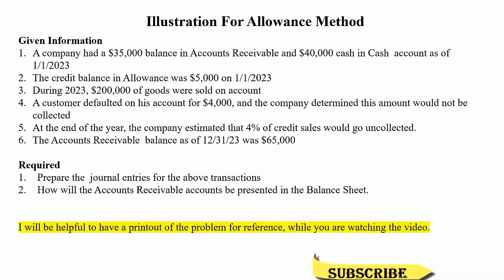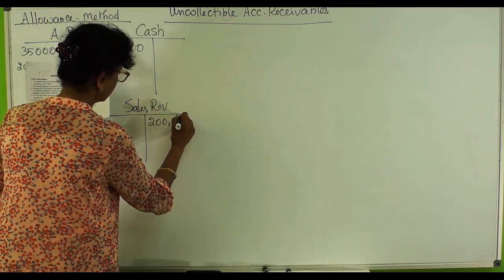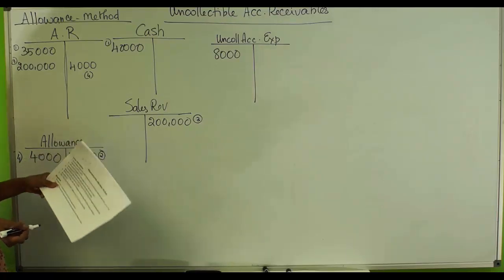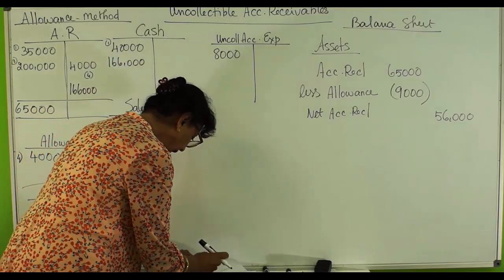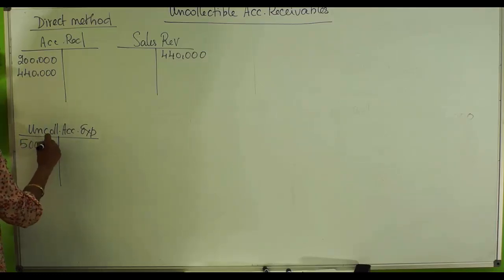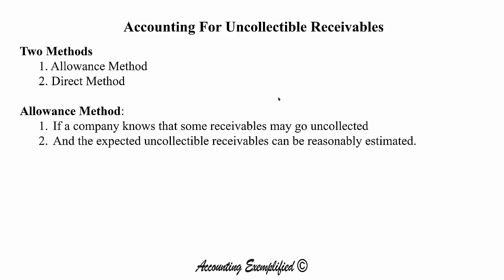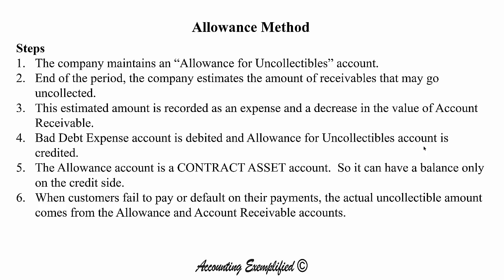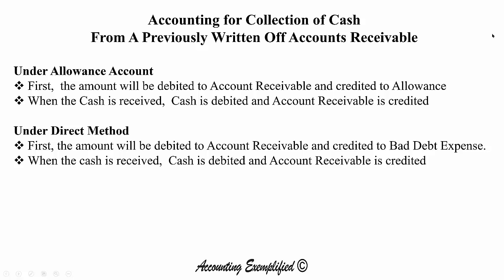Accounting of Receivables: Video 1 of 2, Uncollectible Receivables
A video illustrating problems on accounting of uncollectible receivables. It illustrates two types of methods: 1. Allowance Method, 2. Direct Method.  This educational video is provided by an experienced accounting professor with a CPA.

Problem Description for Allowance Method
1. A company had a $35,000 balance in Accounts Receivable and $40,000 cash in Cash account as of 1/1/2023
2. The credit balance in Allowance was $5,000 on 1/1/2023
3. During 2023, $200,000 of goods were sold on account
4. A customer defaulted on his account for $4,000, and the company determined this amount would not be collected
5. At the end of the year, the company estimated that 4% of credit sales would go uncollected.
6. The Accounts Receivable balance as of 12/31/23 was $65,000

Required
1. Prepare the journal entries for the above transactions
2. How will the Accounts Receivable accounts be presented in the Balance Sheet?

Problem Description for Direct Method
1. The beginning balance of Accounts Receivable is $200,000
2. The company made credit sales of $440,000
3. Customers defaulted on $50,000 of receivables
4. Company collected 460,000 from the receivables
Required
1. Prepare the journal entries for the above transactions
2. How will the Accounts Receivable accounts be presented in the Balance Sheet?